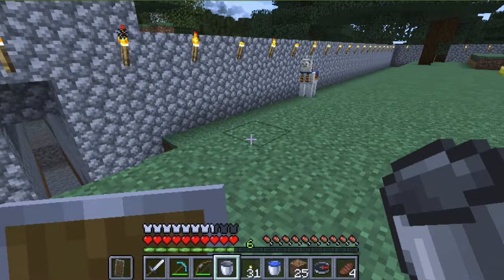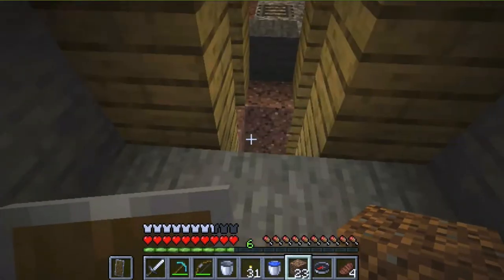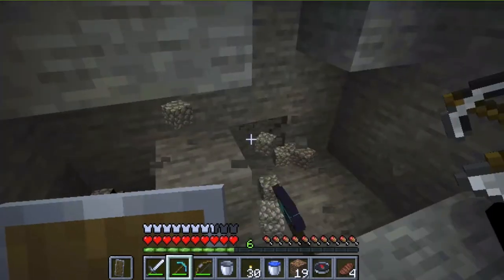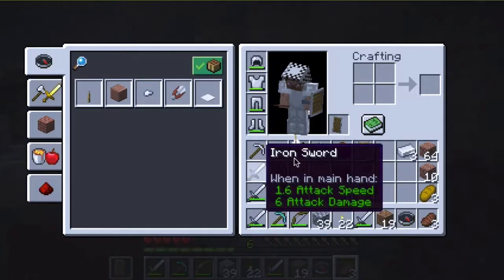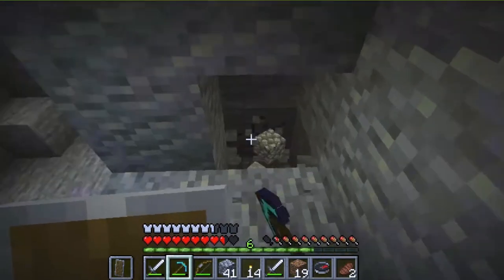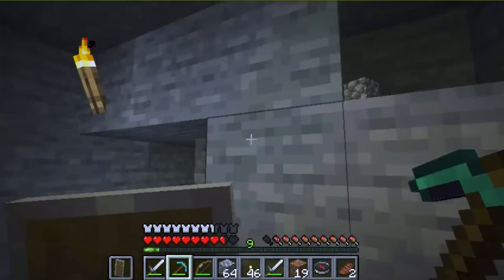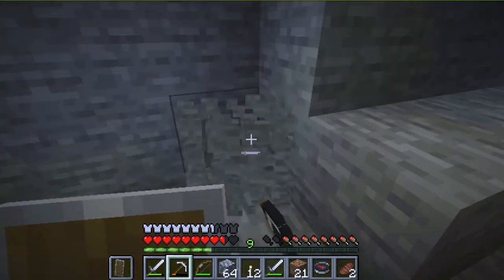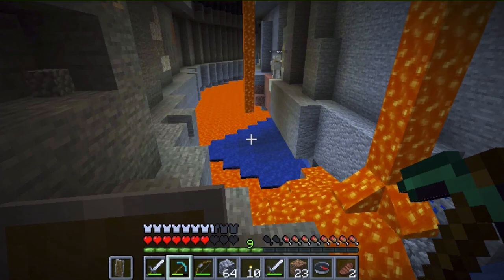Minecraft Survival Ep. 22 - Diamond Expedition - Let's Play - Hard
In this episode of Minecraft Let's Play we go searching for diamonds to help build an enchanting table. Will we find any? Join us on this adventure to find out.